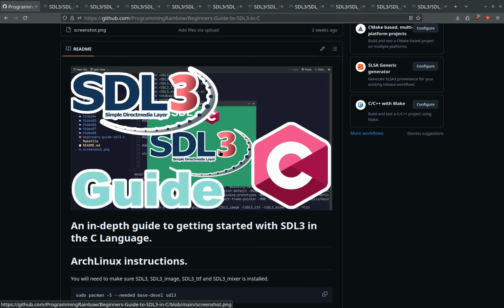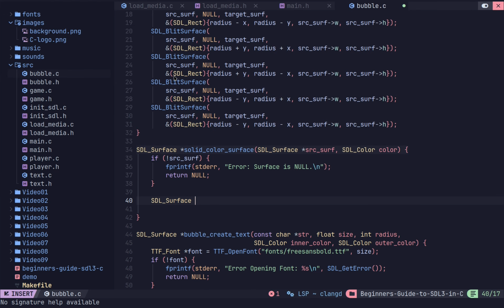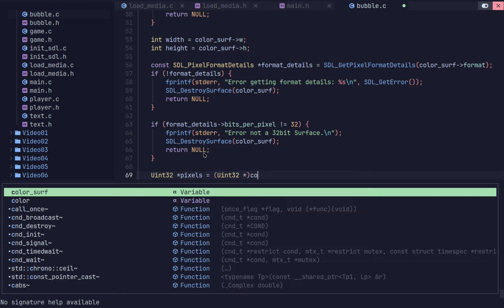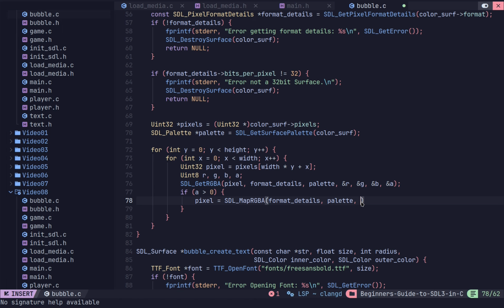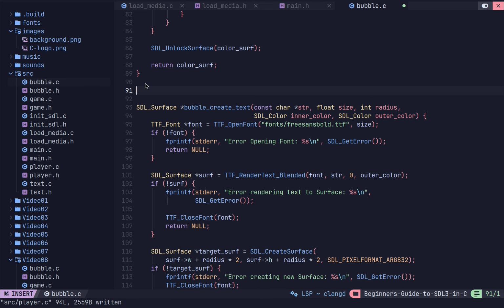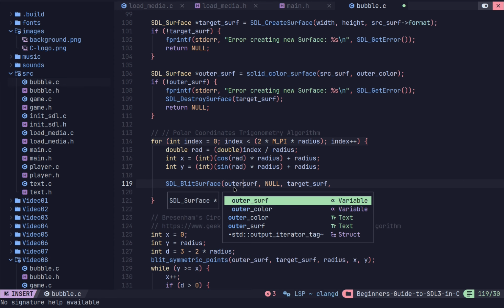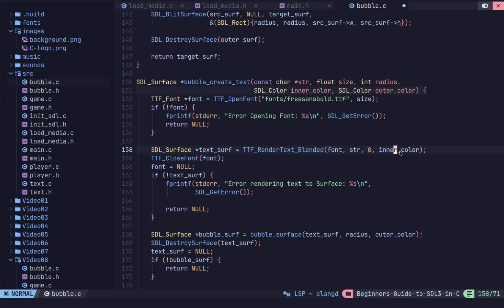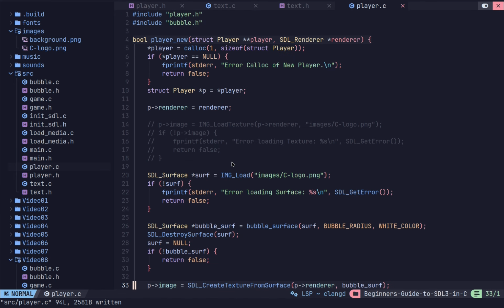Bubble Player - Beginners Guide to SDL3 in C - Part 9.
In this video we will edit the pixels to add a bubble around the player.

To plot the points around a circle we will be using:
Polar Coordinates Trigonometry Algorithm.
Bresenham’s circle drawing algorithm / Midpoint circle algorithm.

An in-depth guide to getting started with SDL3 in the C Language.

SDL3 features:
SDL3/SDL.h
SDL3/SDL_main.h
SDL3_image/SDL_image.h
SDL3_ttf/SDL_ttf.h
SDL_Init
SDL_Quit
SDL_GetError
SDL_Window
SDL_CreateWindow
SDL_DestroyWindow
SDL_Window
SDL_CreateRenderer
SDL_DestroyRenderer
SDL_Delay
SDL_RenderClear
SDL_RenderPresent
SDL_Event
SDL_PollEvent
SDL_Surface
IMG_Load
SDL_DestroySurface
SDL_SetWindowIcon
SDL_Texture
IMG_LoadTexture
SDL_DestroyTexture
SDL_FRect
SDL_RenderTexture
SDL_SetRenderDrawColor
TTF_Init
TTF_Quit
TTF_OpenFont
TTF_CloseFont
TTF_RenderText_Blended
SDL_CreateTextureFromSurface
SDL_CreateSurface
SDL_PixelFormat
SDL_PIXELFORMAT_ARGB32
SDL_BlitSurface
SDL_GetTextureSize
SDL_GetKeyboardState
SDL_DuplicateSurface
SDL_LockSurface
SDL_PixelFormatDetails
SDL_GetPixelFormatDetails
SDL_GetSurfacePalette
SDL_GetRGBA
SDL_MapRGBA
SDL_UnlockSurface